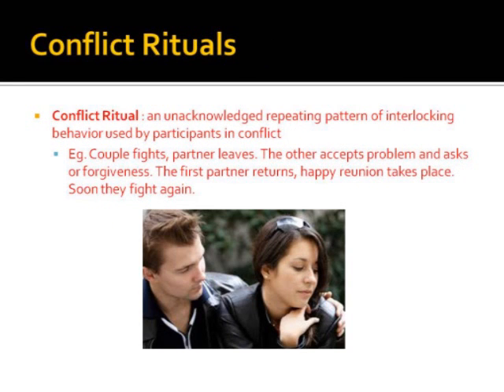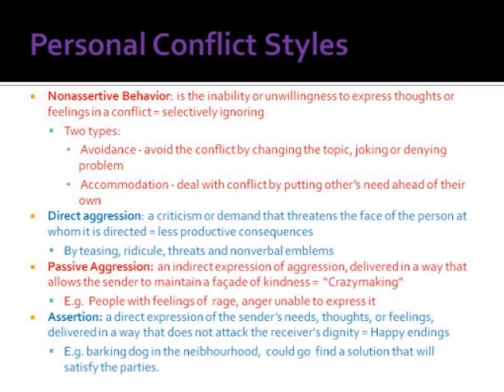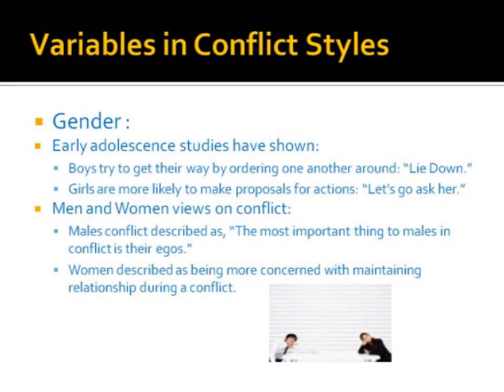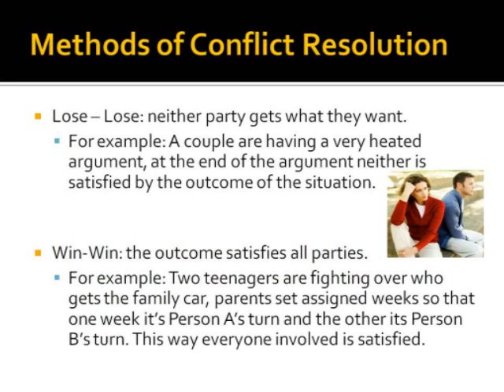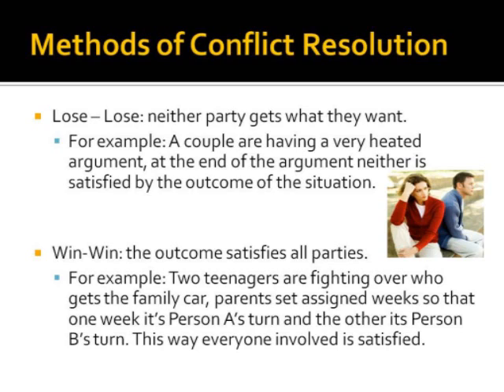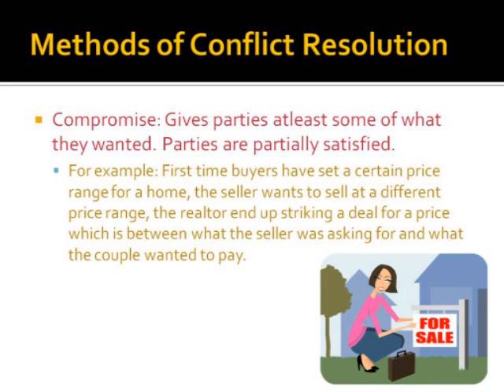Managing interpersonal conflicts.wmv